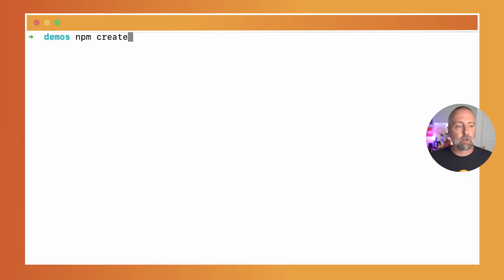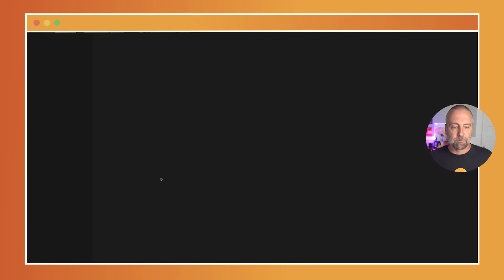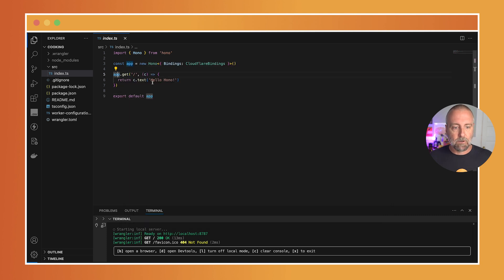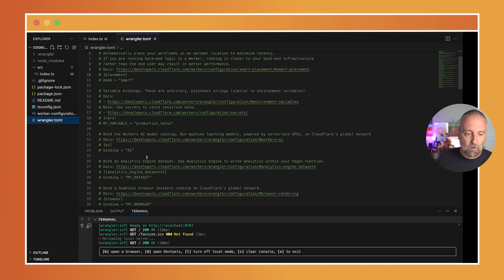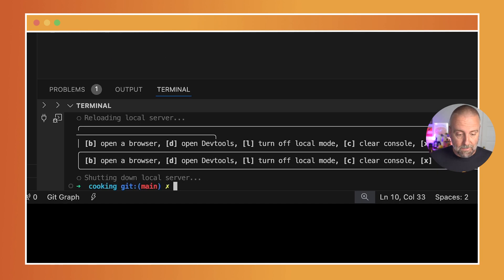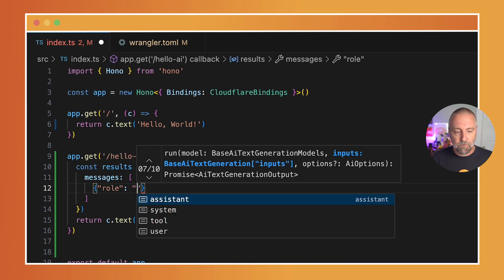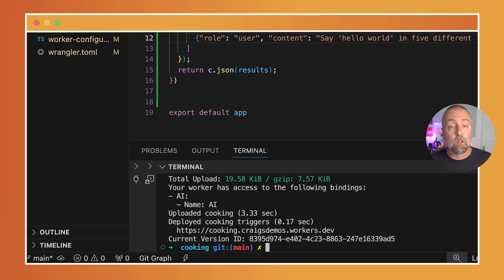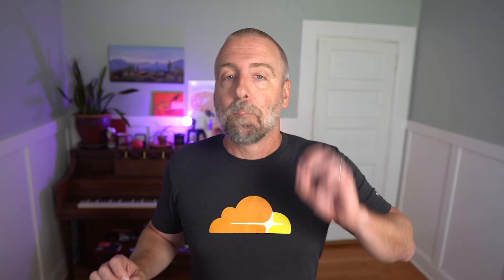Cloudflare Workers AI: Build a "Hello, World" AI App!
Cloudflare's Workers AI helps you add AI functionality to the apps you are building! In this video we show you how simple and straightforward it is to build the "Hello, World" of AI apps in under 5 minutes.

0:00 Intro
0:26 Create a new application
2:28 Adding Workers AI to the project
4:25 Deploying the application globally!
5:05 Previewing the code live on Cloudflare’s Network